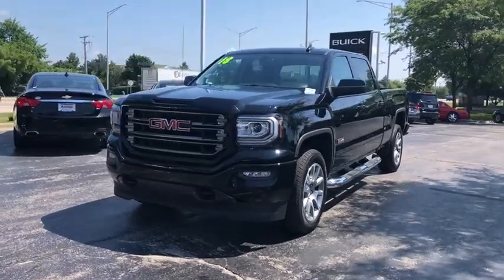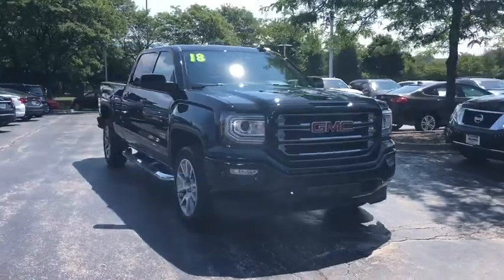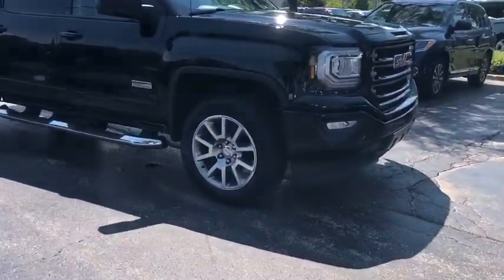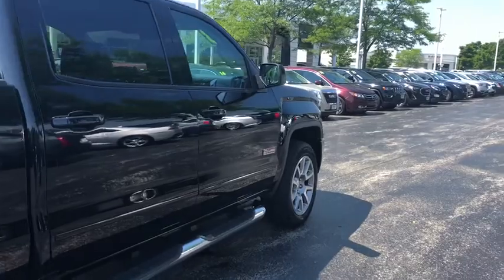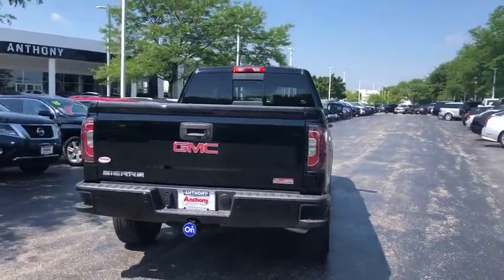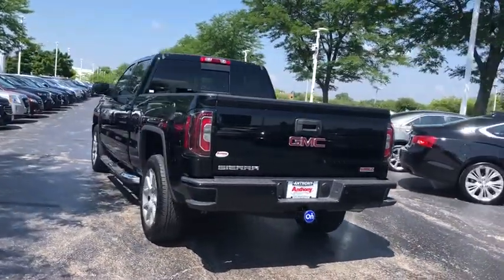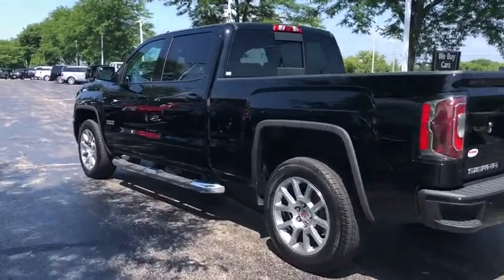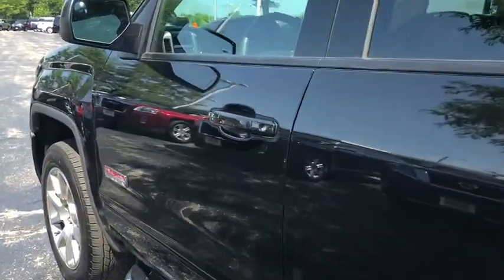2018 GMC Sierra 1500 Gurnee, Waukegan, Kenosha, Arlington Heights, Libertyville, IL 12598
Black [LISTING TYPE] 2018 GMC Sierra 1500 available in Gurnee, Illinois at Anthony Buick. Servicing the Waukegan, Kenosha, Arlington Heights, Libertyville, IL area.
2018 GMC Sierra 1500 SLT - Stock#: 12598 - VIN#: 3GTU2NEC1JG205190

 One Owner Crew Cab SLT 4X4 All Terrain Model with Navigation System, Heated Leather Seats, Heated Steering Wheel, Remote Start, Bluetooth, Backup Camera, Bose Premium Sound, Chrome Assist Steps, Spray in Bedliner, Apple Carplay, Android Auto and so much more... Plus it's GM Certified Pre Owned. This has passed a 172 point inspection and comes with a 12 month 12,000 mile bumper to bumper warrantyextension along with the remainder of a 6 year 100,000 mile warranty. CPO Maintenance also covers you for your first 2 oil change, tire rotation and multi point vehicle inspections. Good at any GM Certified Service Center across the Country. Get new truck value at a used truck price with the GMC Sierra 1500 in Gurnee. With only 10,907 miles, it has plenty of life left in the tank. Its a v8 Black truck that can balance family and work. Interested in this truck? Visit Anthony Buick GMC to schedule a time to test drive the 2018 GMC Sierra 1500.